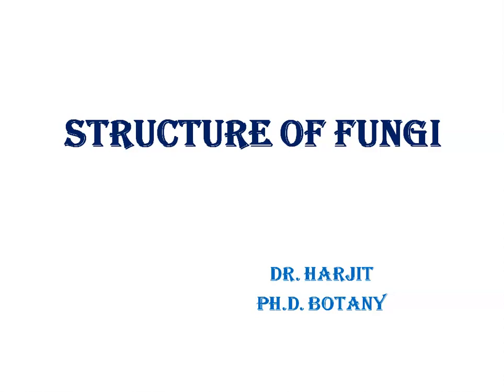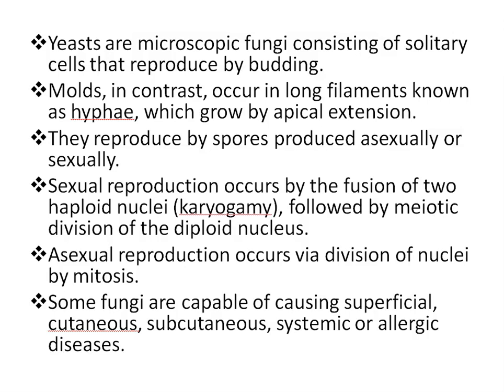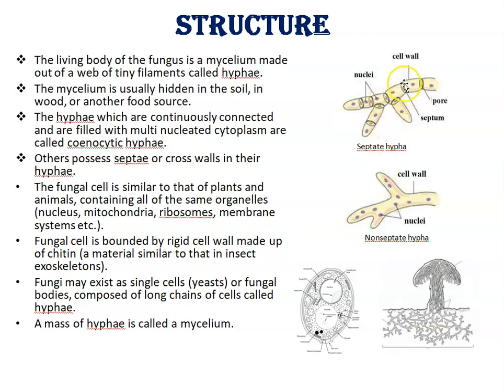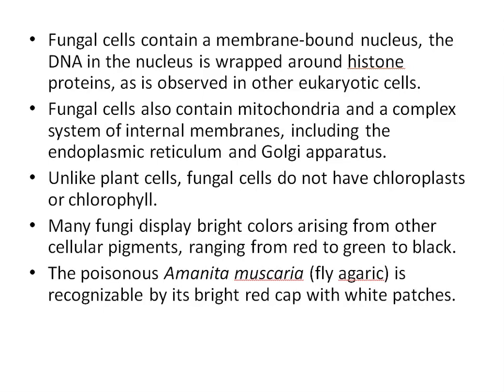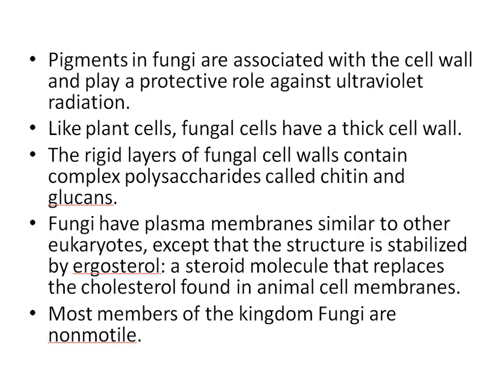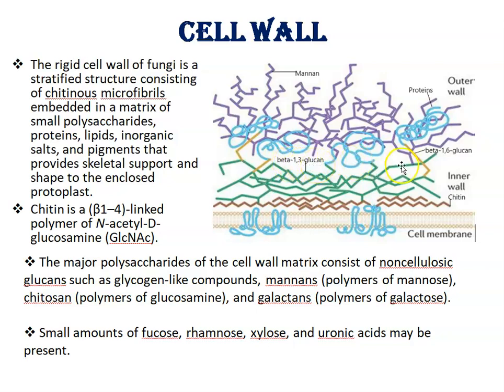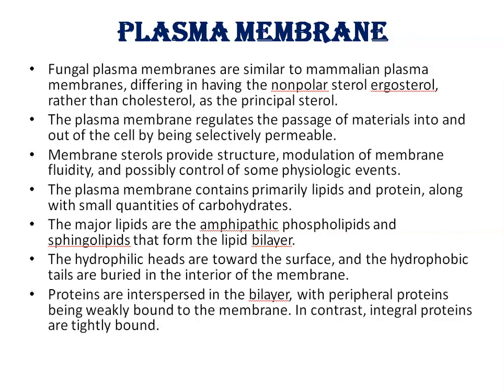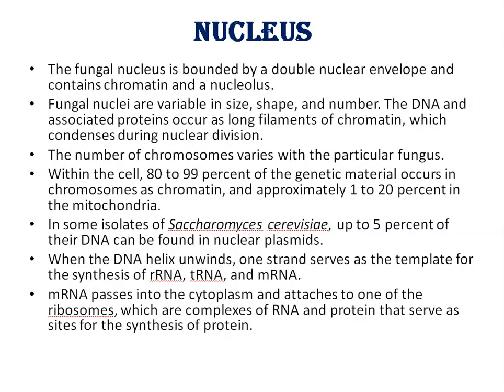Structure of Fungi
Fungi are a group of eukaryotic microorganisms, that have a well-defined nucleus and other cell organelles.
They are heterotrophic and typically saprozoic and absorb nutrients from their surroundings.
Fungi also decompose the living matter around them and then feed on it. Hence, they are commonly called decomposers.
Fungi are mostly multicellular (mushrooms and molds) and some of them are unicellular (yeasts).
The body of fungi is filamentous, have long thread like structures which are called hyphae and these hyphae are collectively known as mycelium.